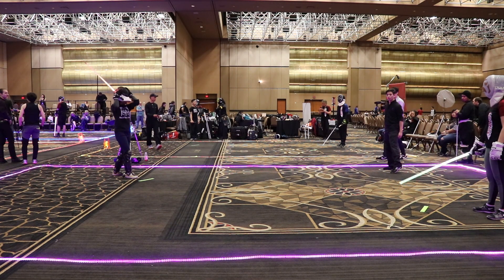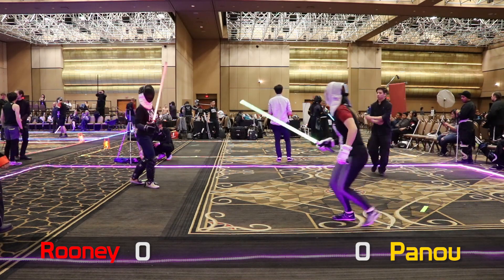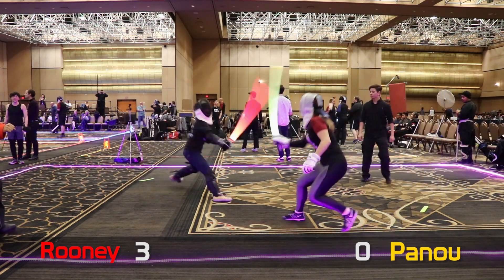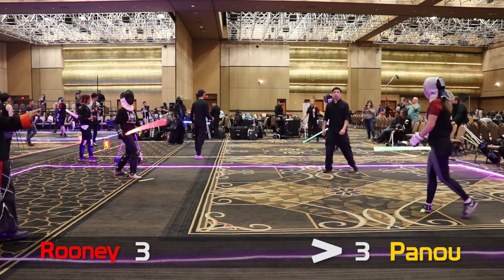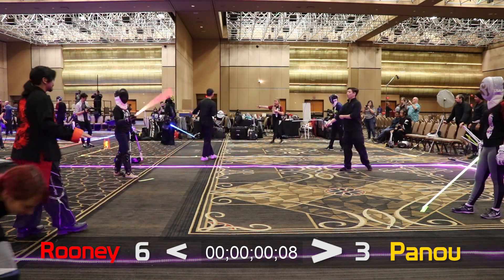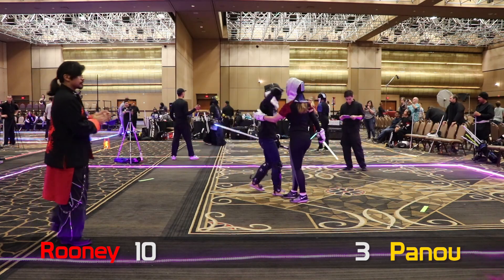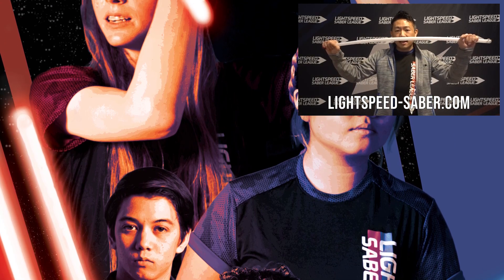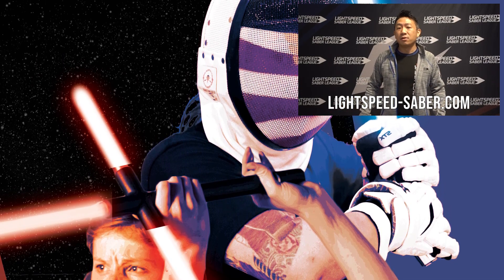Lightspeed ANH women's qualifiers: Rooney v Panou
Amy Rooney from Penguin Saber Academy goes after Elizabeth Panou from Lightspeed Base Buena Park at Lightspeed: A New Hope, December 15th, 2018. Both ladies went into this bout without a single loss. But only one can walk out undefeated.

Learn Lightspeed-saber techniques and how to join the league @

Visiting California? Stop by Ripley's Hollywood Odditorium for a fun and weird time for you and your family. Call for tickets and mention you heard about it through Lightspeed Saber League for a discount.

Many of the sabers we use are custom-built from parts you can buy at The Custom Saber Shop.

For amazing FMA training products, check out Bunal Brand Filino Martial Arts Equipment @ bunalbrand.com